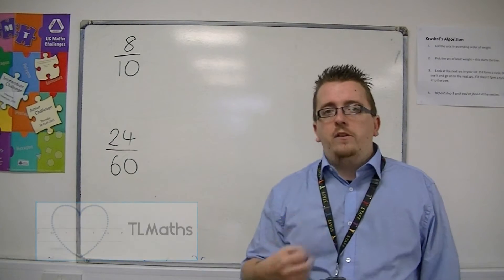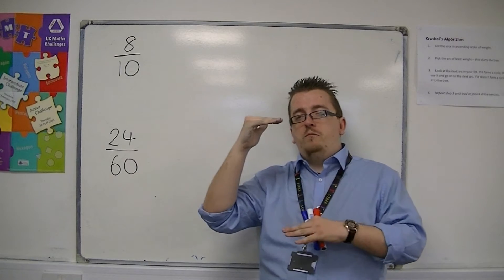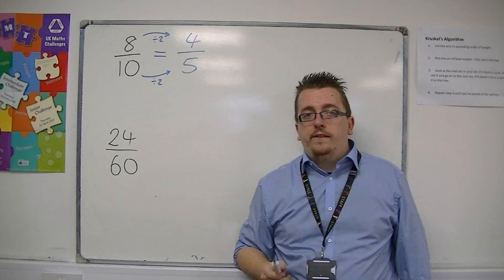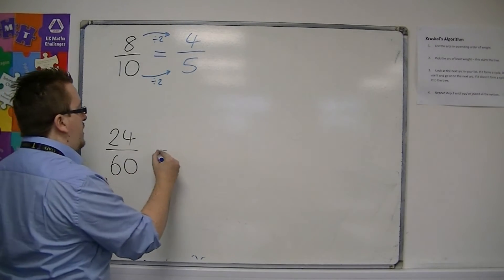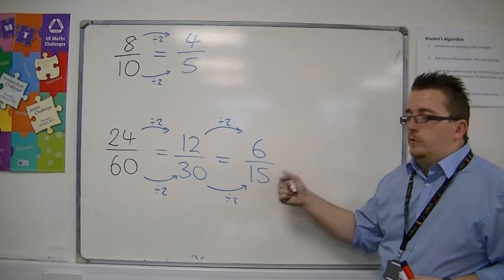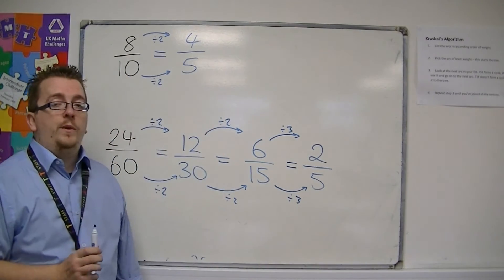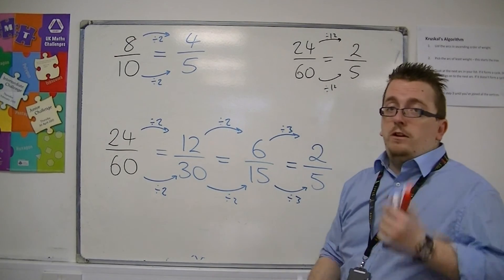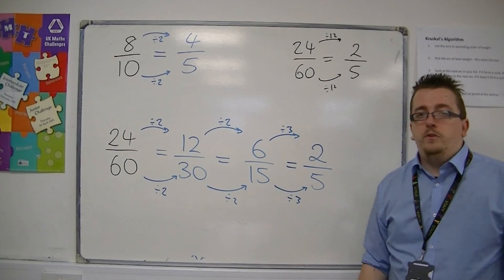GCSE Maths from Scratch 3.03 Simplifying Fractions